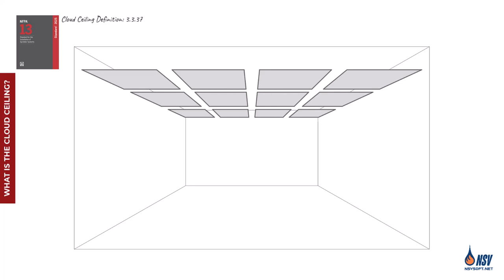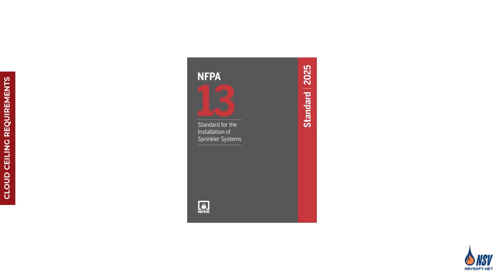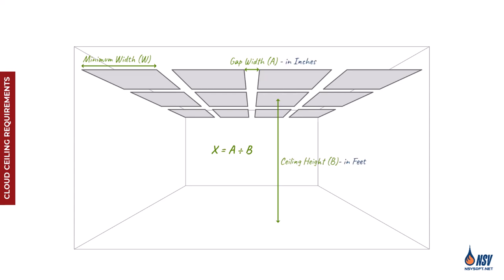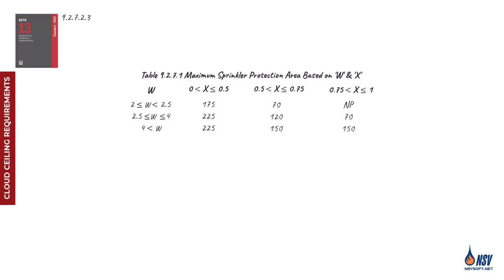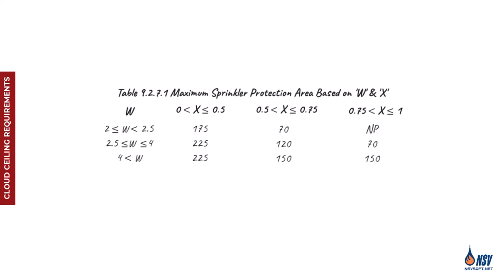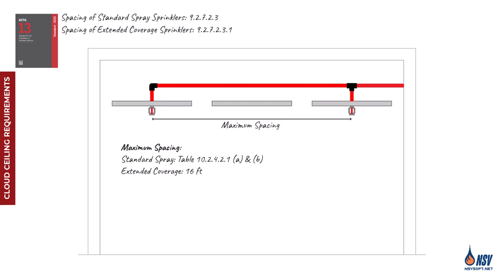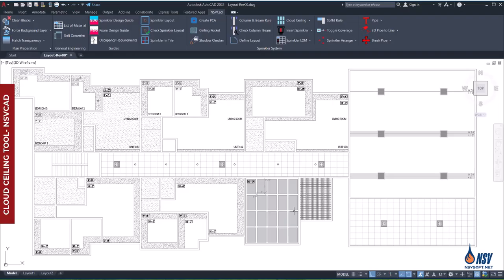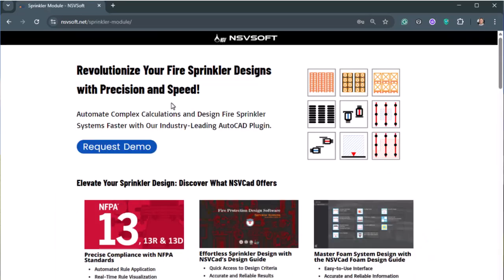☁️Understanding Cloud Ceilings in NFPA 13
In fire protection design, cloud ceilings present both architectural creativity and technical complexity. These floating or partial ceiling structures can affect sprinkler coverage patterns, and NFPA 13 lays out strict criteria for when overhead sprinklers above them can be omitted.

🎥 In this video, we unpack the key provisions—some clear, some hidden—that determine when cloud ceiling allowances apply.

🔹 Topics Covered:
✅ What Is the Cloud Ceiling?
✅ Cloud Ceiling Requirements
✅ NSVCad Tools and Cloud Ceiling